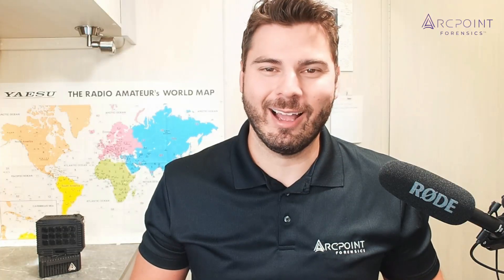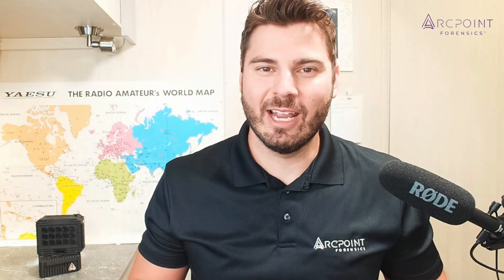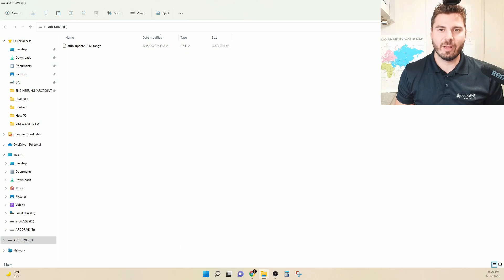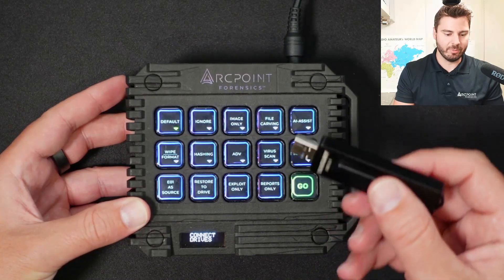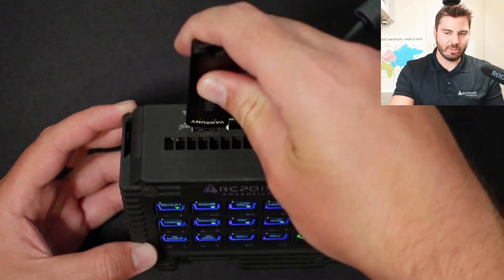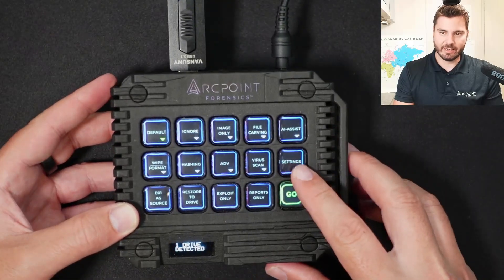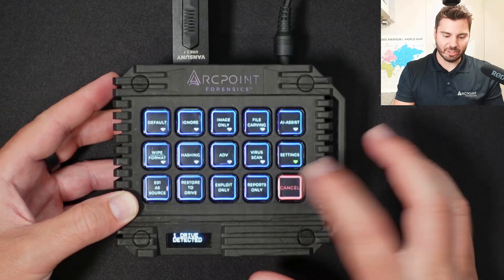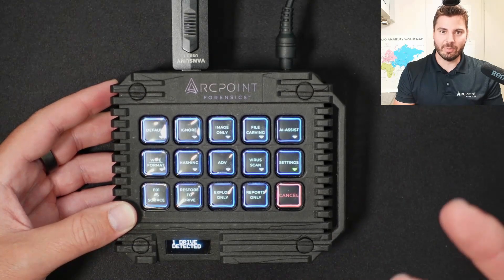ATRIO: How to update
A short walkthrough of how to update ATRIO's version. When upgrading multiple versions each intermediate version needs to be on the USB drive and ATRIO will install them sequentially.